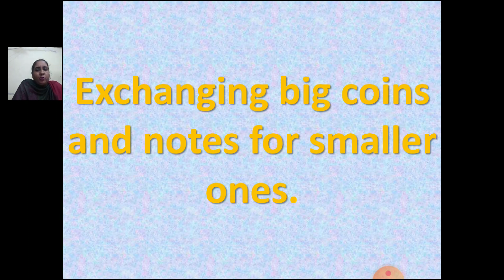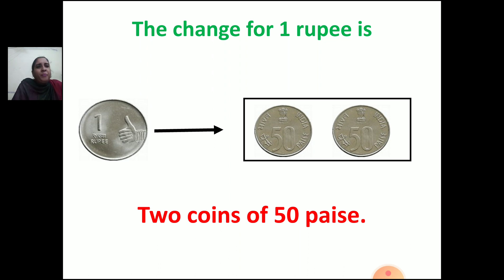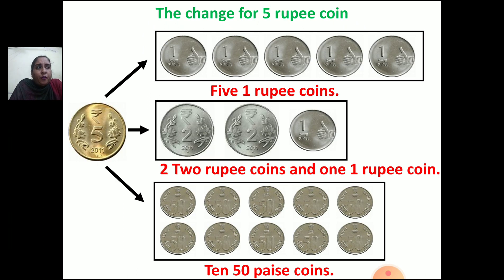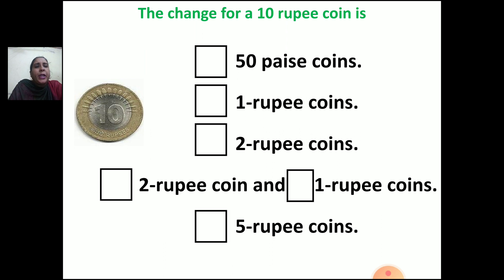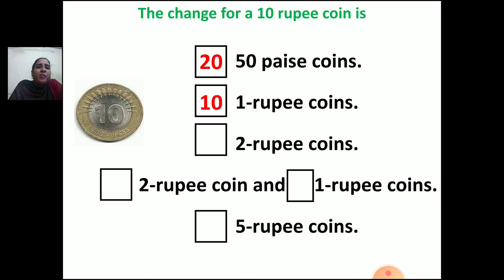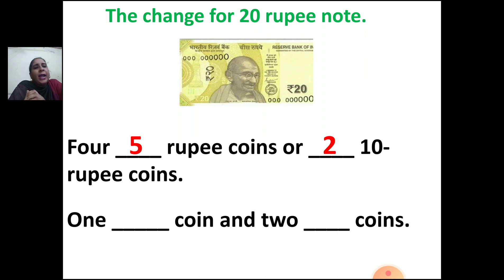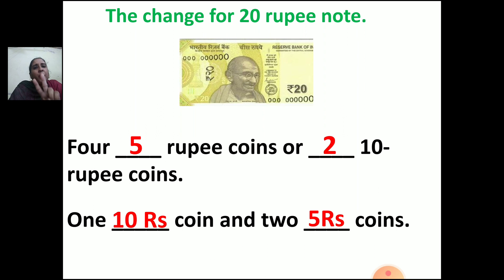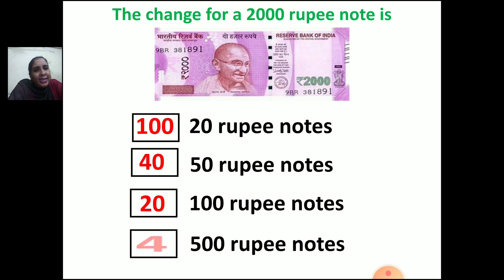Class_4_Maths_Chapter_7_Coins_and_Notes_Part_1